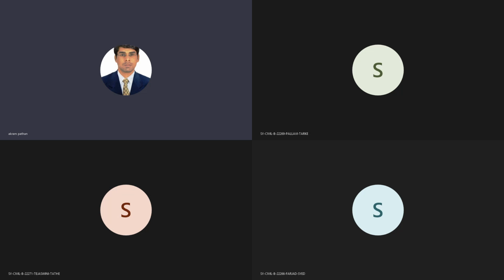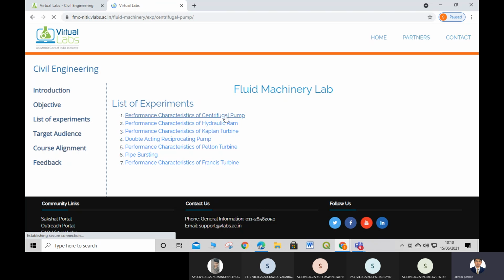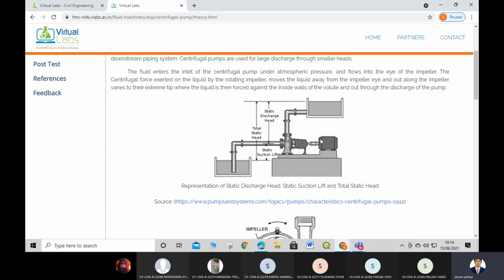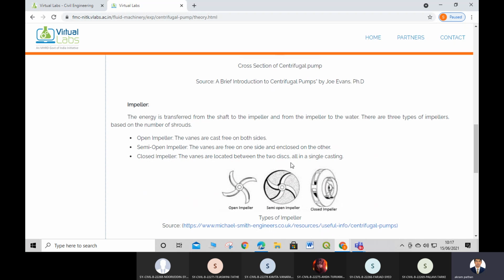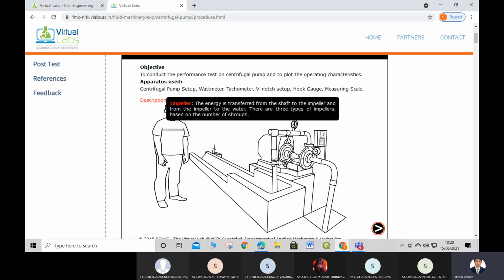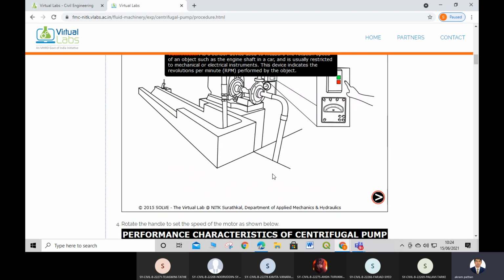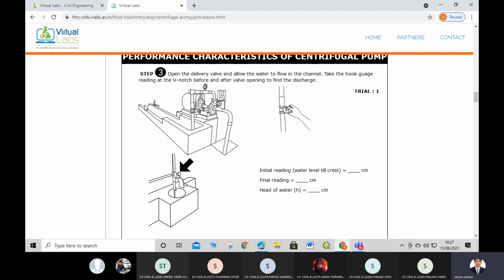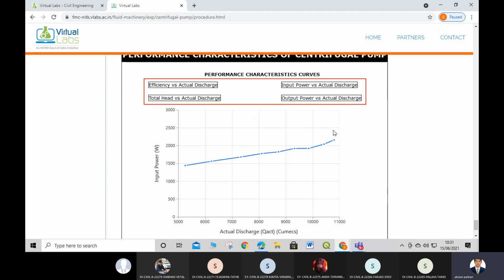Tests on Reciprocating Pump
Efficiency of  Reciprocating Pump